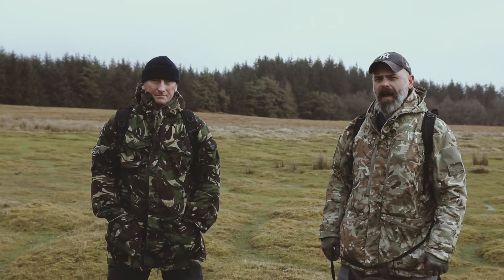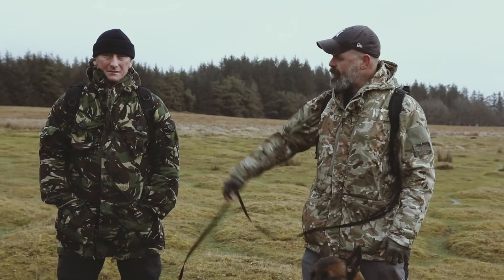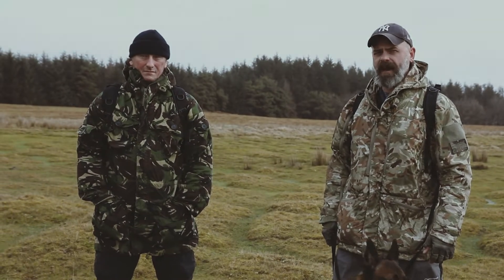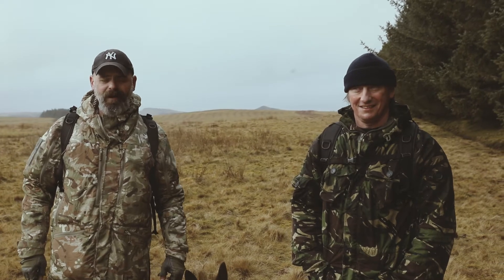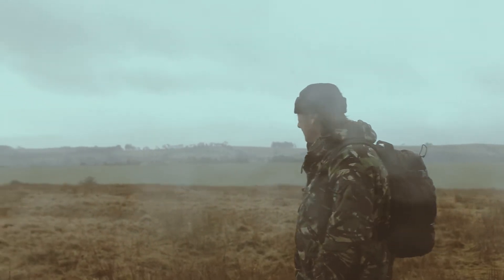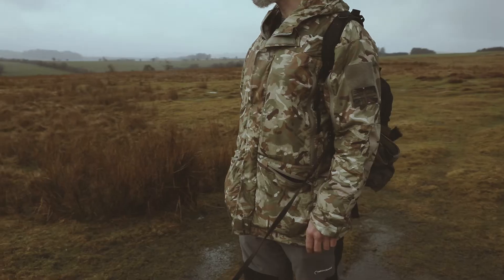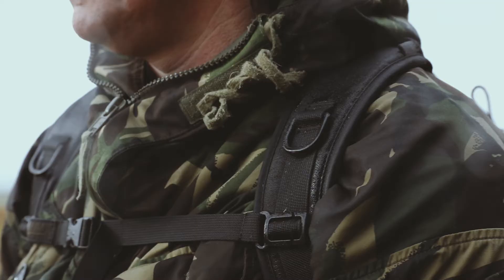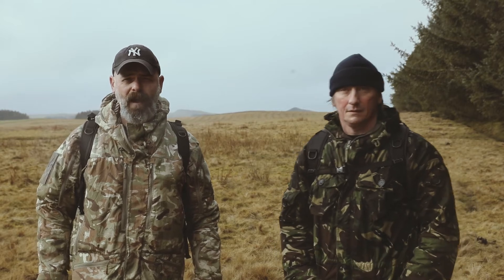NanoTech Test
Explaining all you need to know about our NanoTech technology coatings and how it compare to non-NanoTech fabrics.